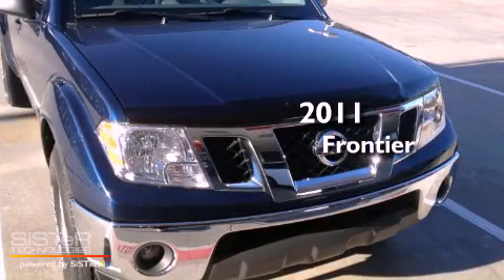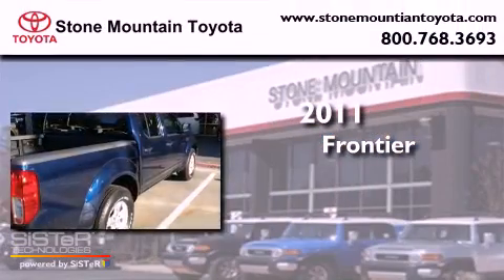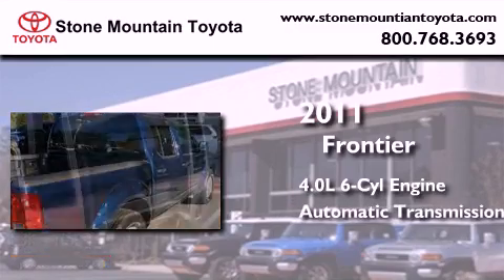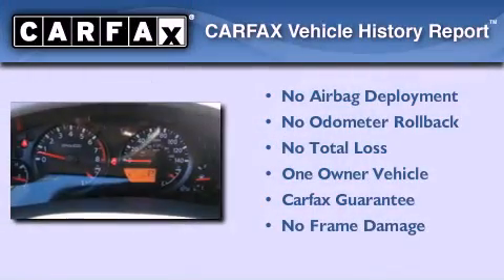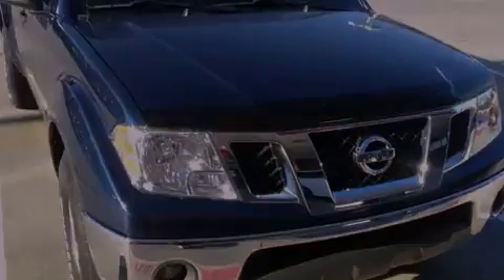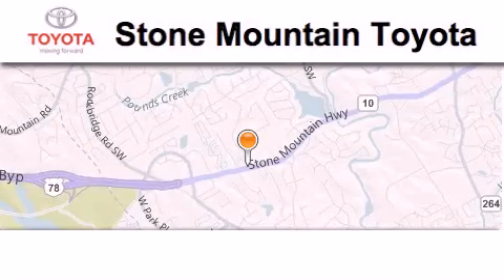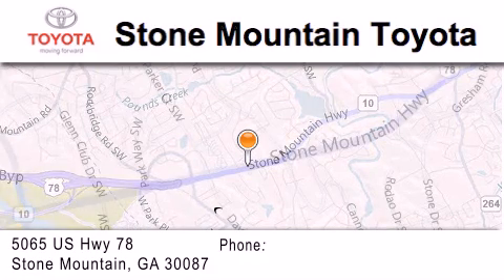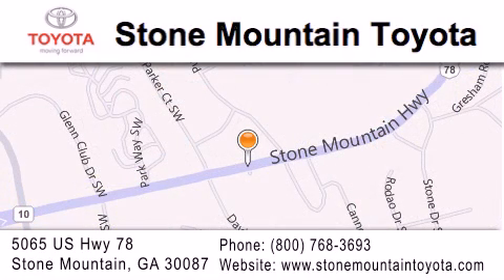2011 Frontier Lilburn GA 30047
Year : 2011
 Make :
 Model : Frontier
 Engine : 4.0L V-6 cyl
 Trans . : Automatic
 Exterior : Navy Blue
 Miles : 30,413
 Interior : Steel Cloth
 Stone Mountain Toyota
 4400 Stone Mountain Highway
 Lilburn , GA 30047
 2011       Frontier Lilburn GA